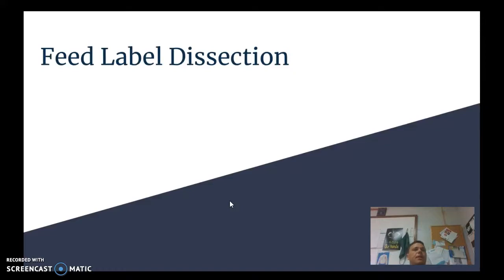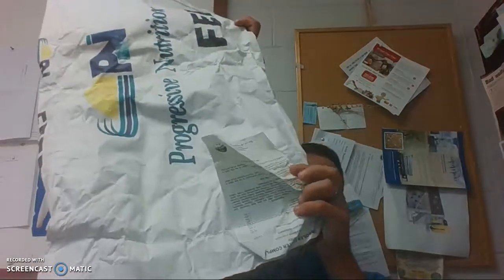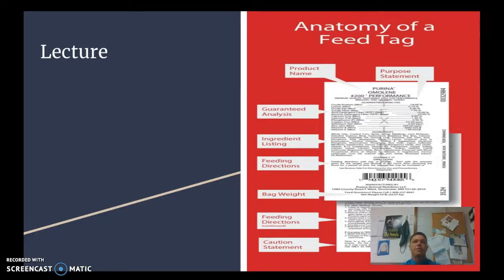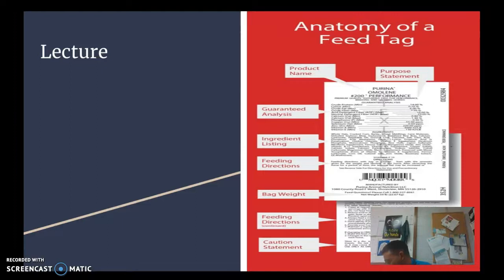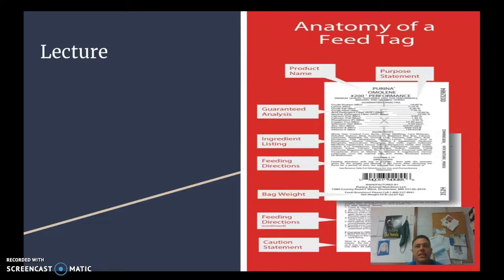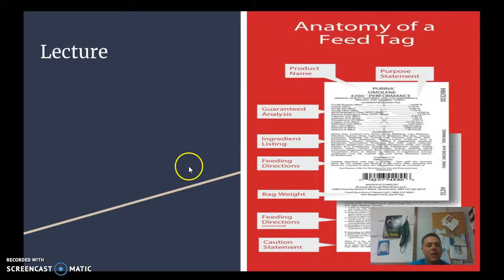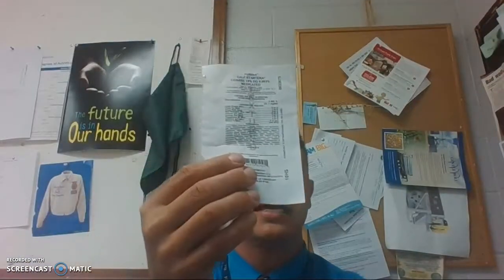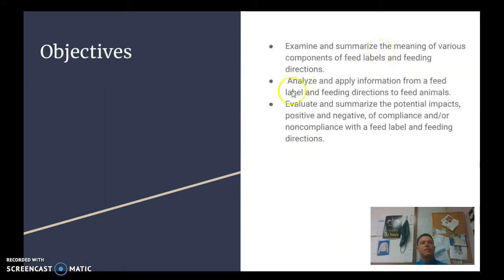Feed Label Dissection introduction